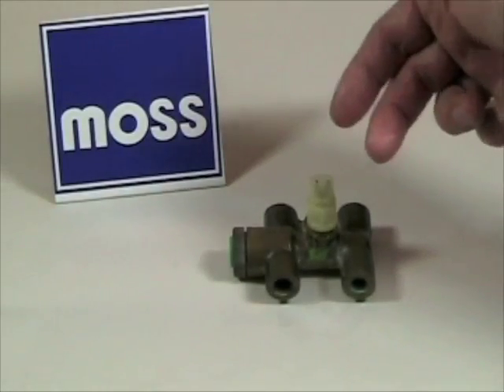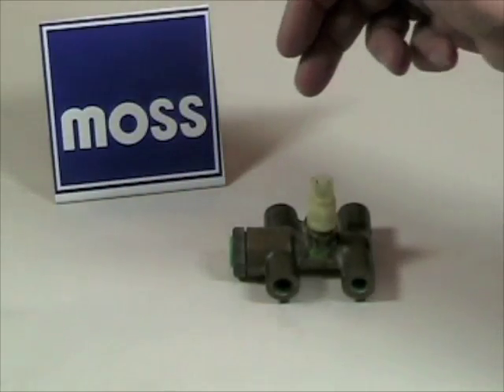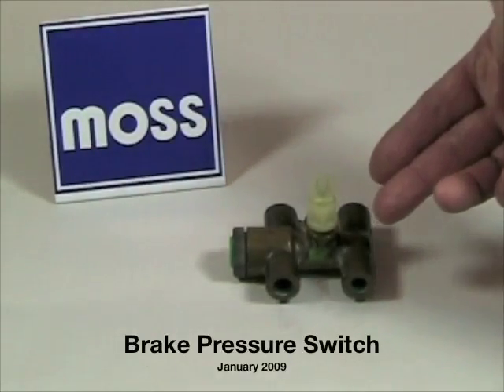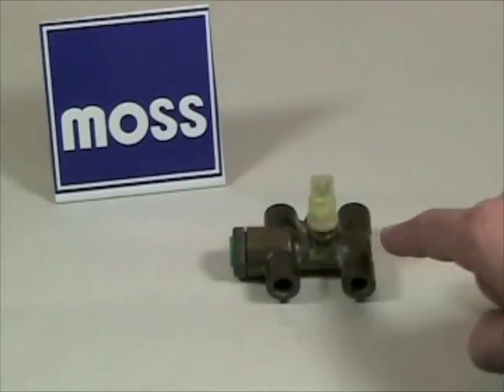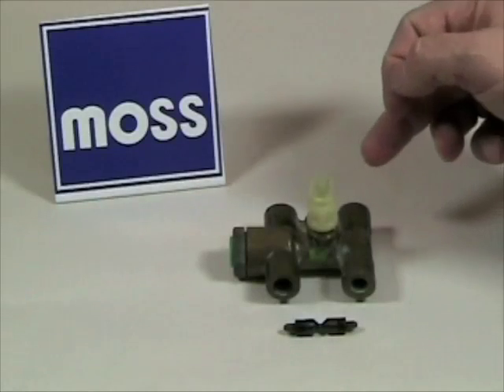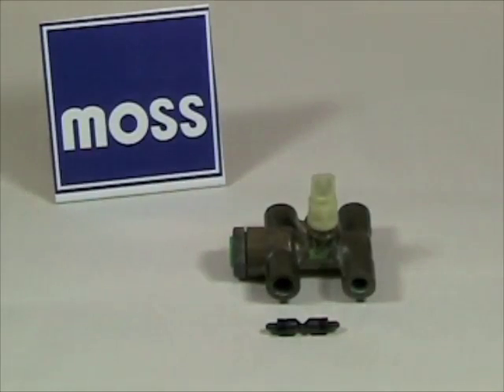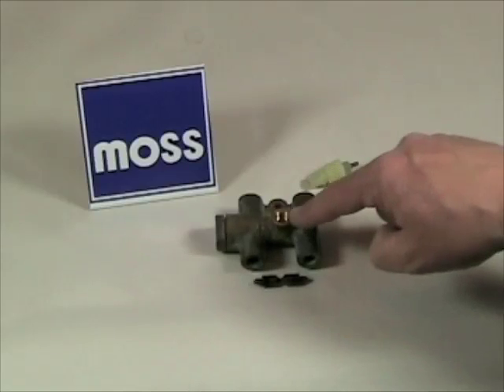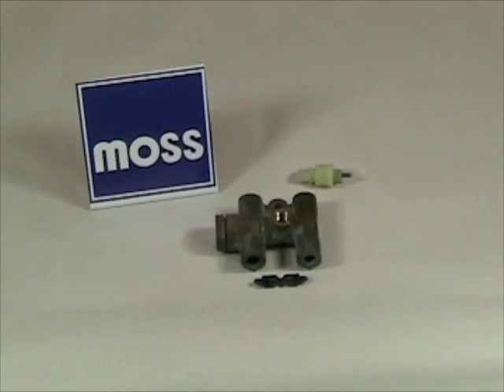Brake Pressure Switch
The brake pressure failure switch is key to your safety when you have a failure in your brakes hydraulic system. in this video the Moss Motors tech department will show you how the pressure failure switch works and how to diagnose your pressure failure switch.